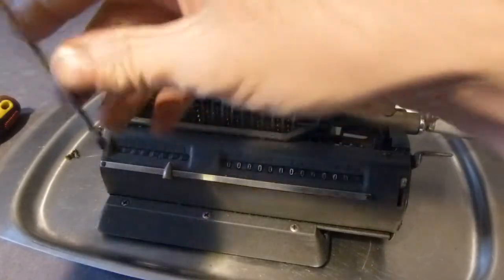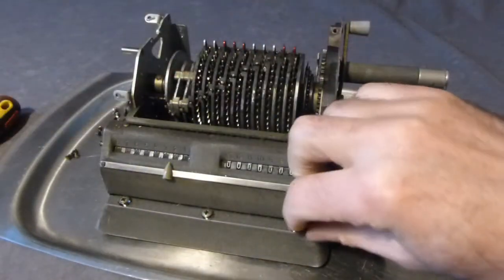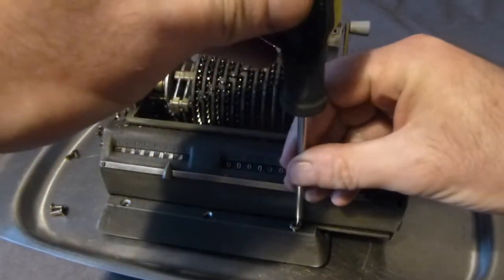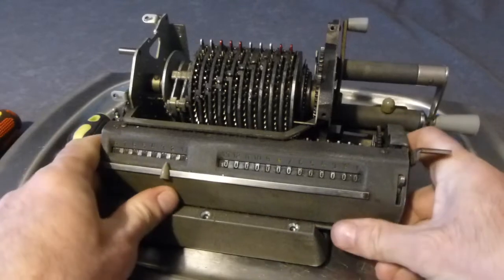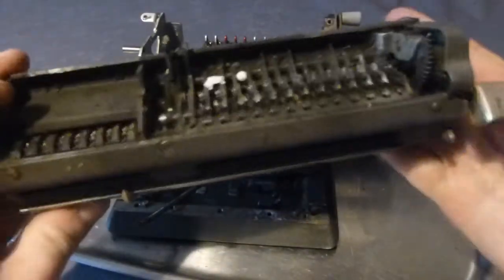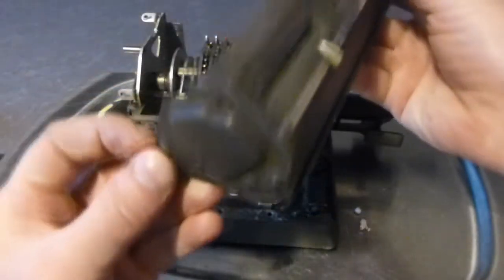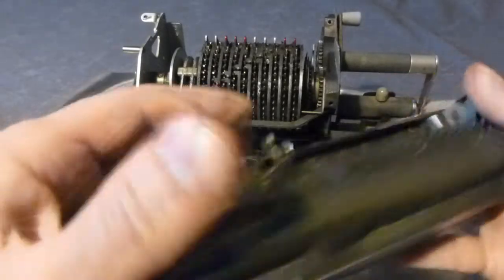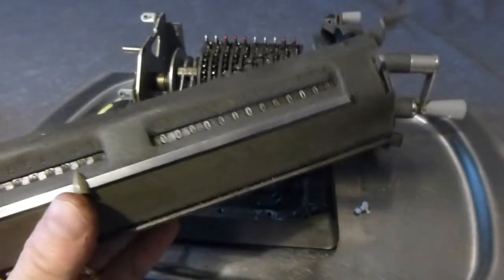Part 4 of 18, Restoration of Addo Multo Model 3 Mechanical Calculator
Part 4 shows the removal of the carriage from the front of the machine.